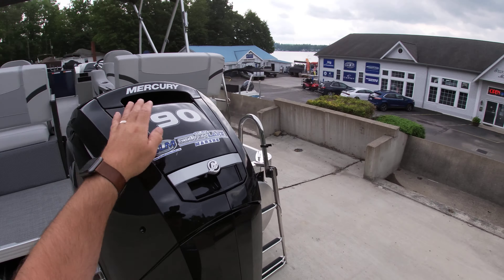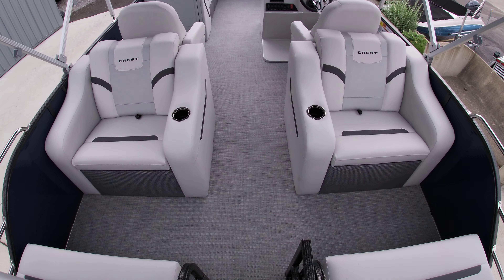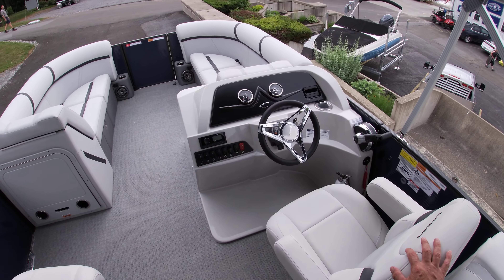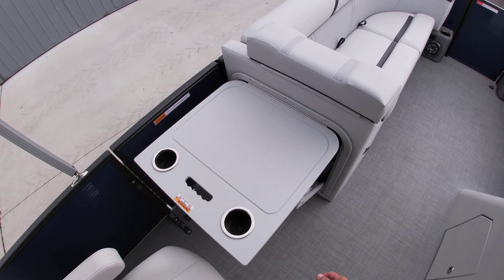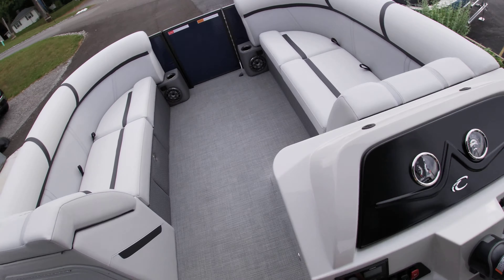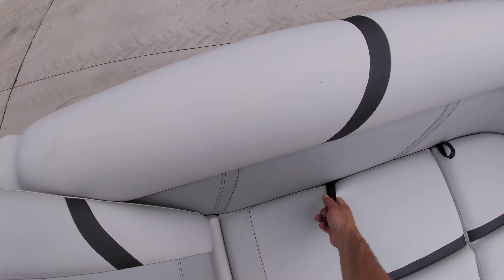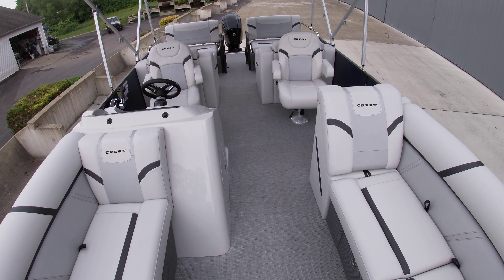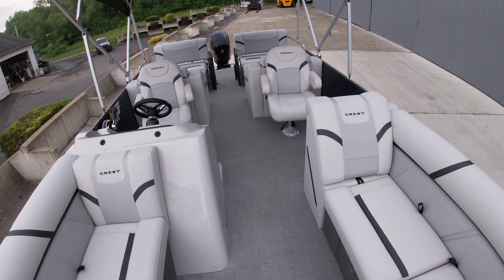2023 Crest Classic 220 SLRC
Her is a quick walk thru of our 2023 Crest Classic 220 SLRC with a Mercury 90hp. for additional information.